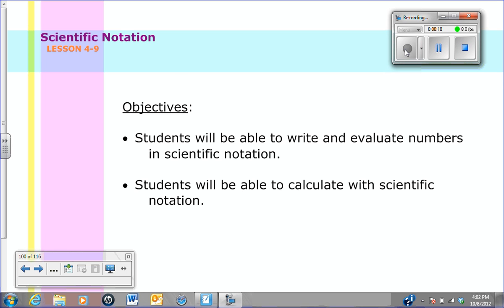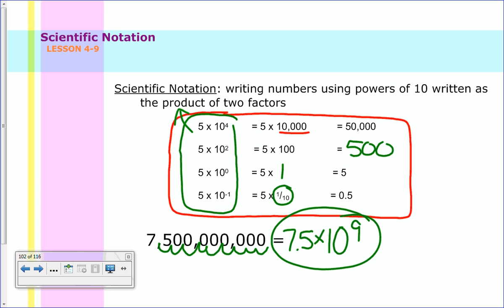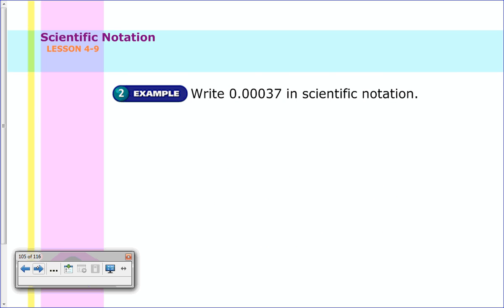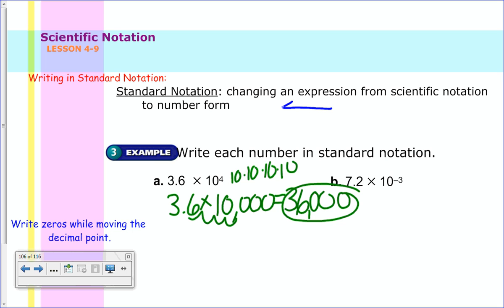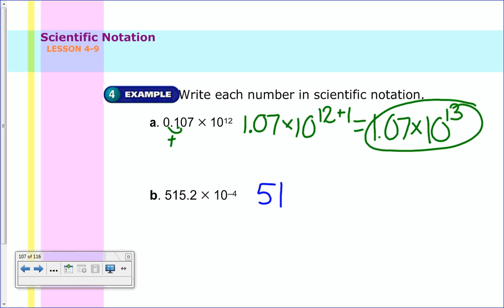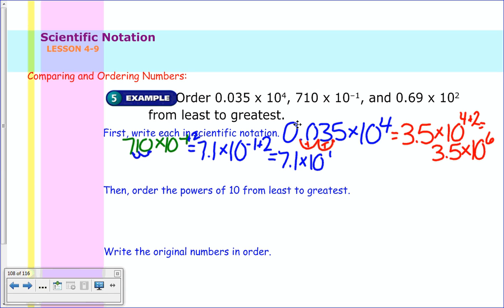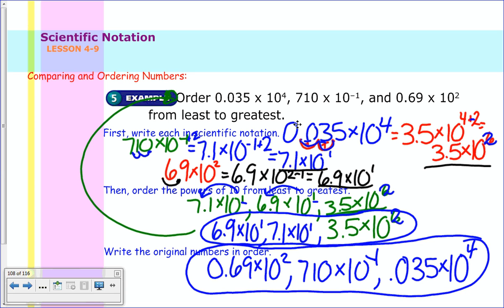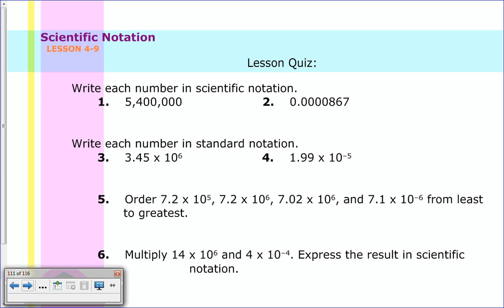4-9: Scientific Notation